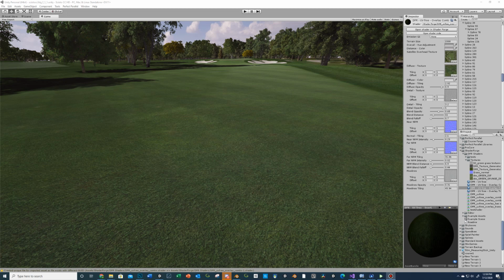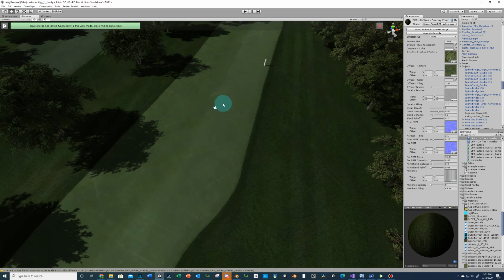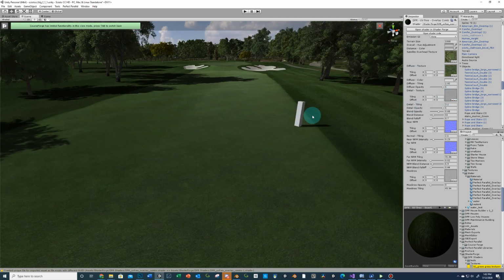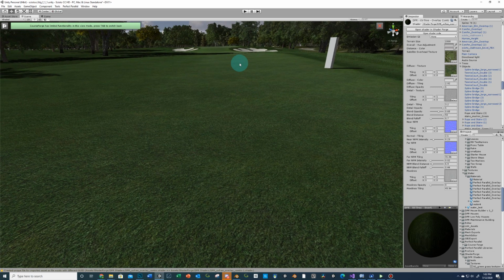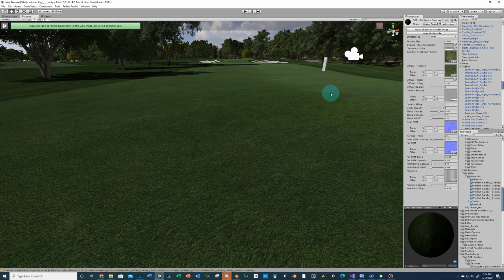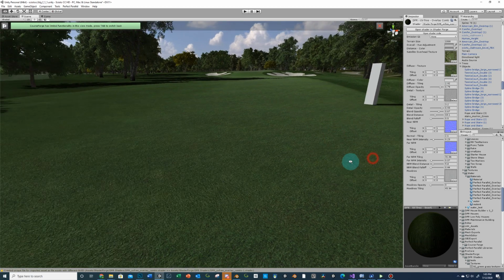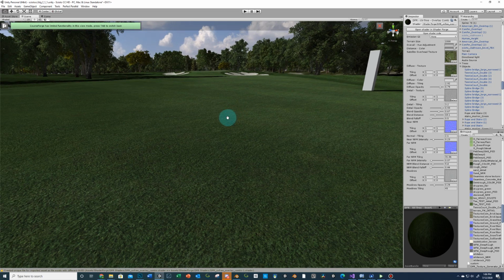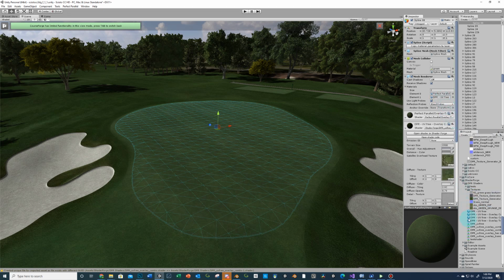Preview of DPR UV free Overlay Combo Shader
Utilizing a custom shader I have made with Shader Forge, I believe we are 1 step closer to that photorealistic result. Next step is to integrate this with the Layers Library and CF spline management auto texturing.